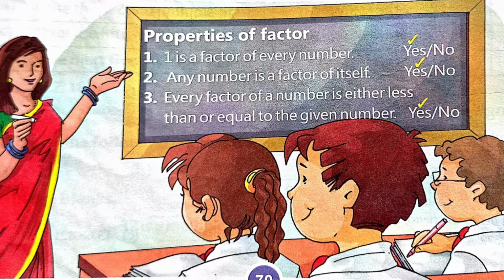Class 4 exercise 6b